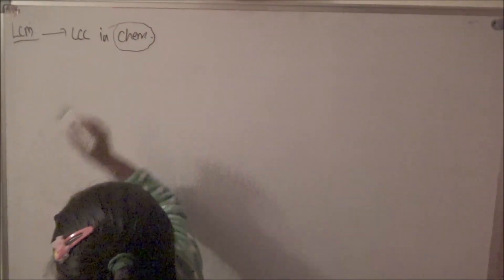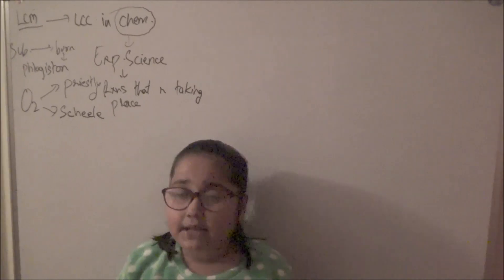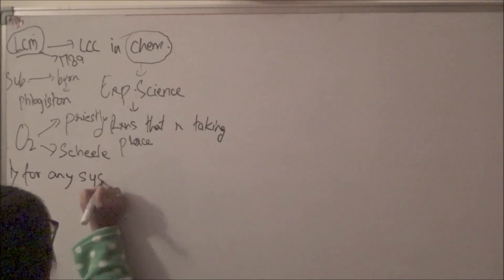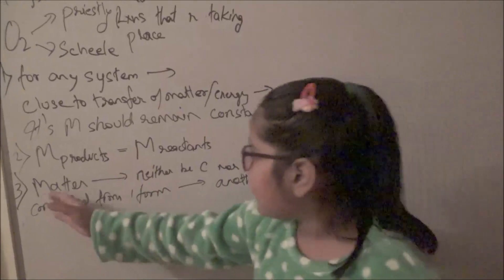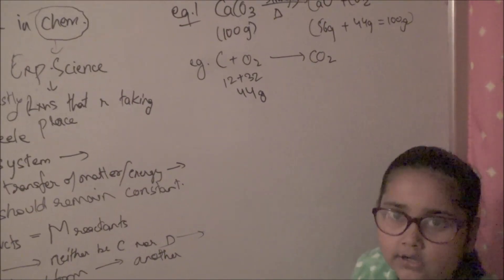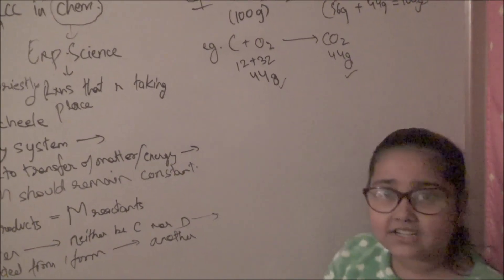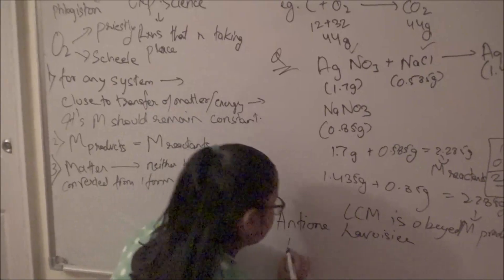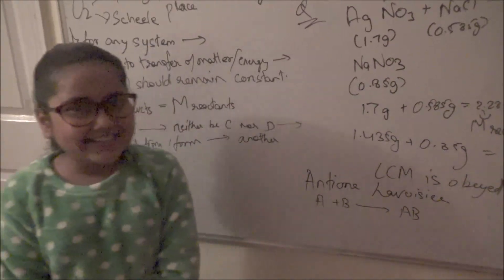law of conservation of mass - tutorial by Aliya Gupta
CBSE NCERT Class 9: law of conservation of mass - tutorial by Aliya Gupta